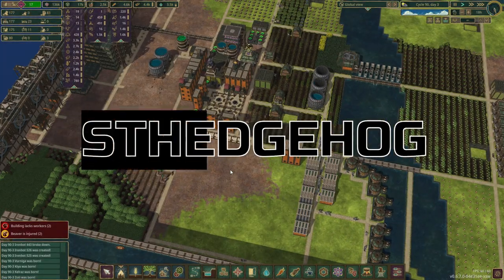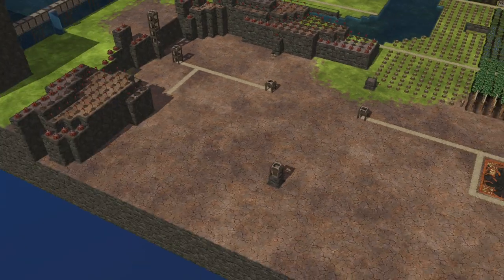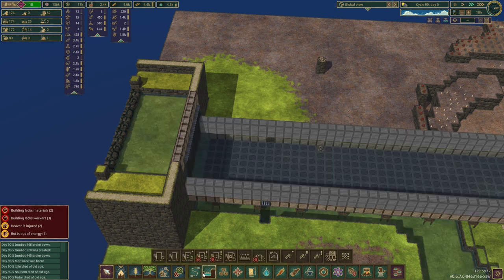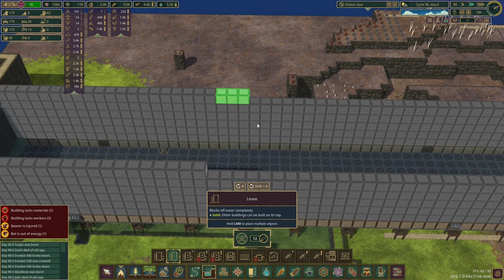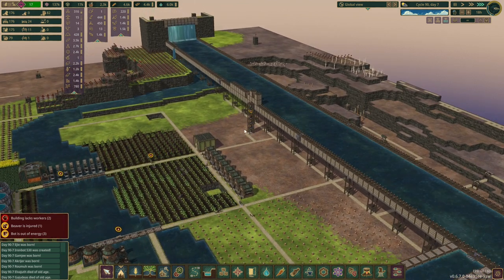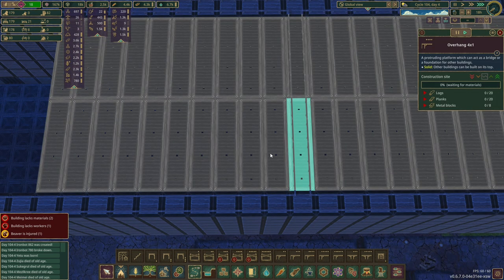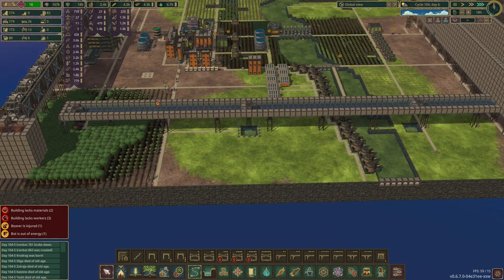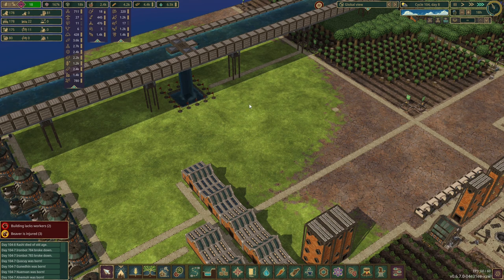Timberborn Update 6 - The Reservoir Build